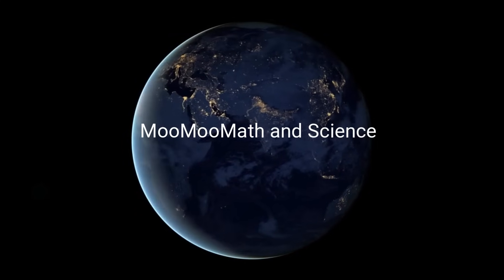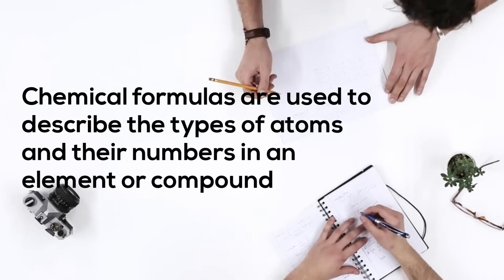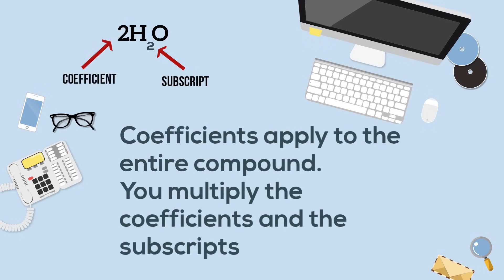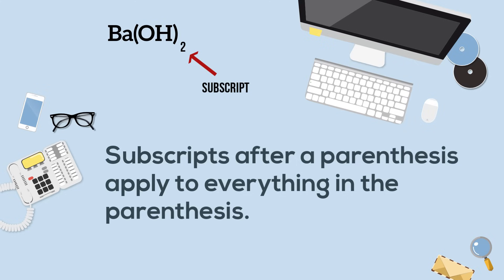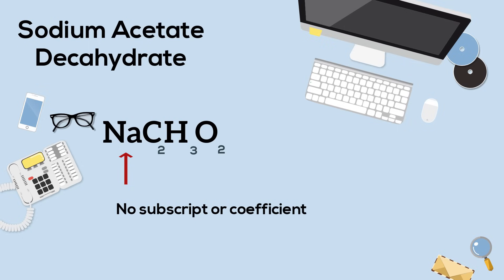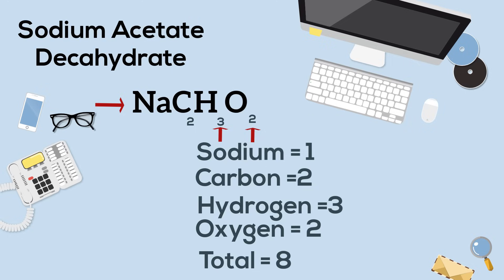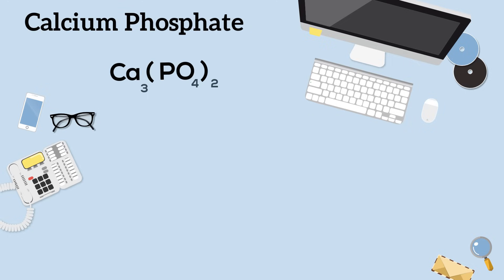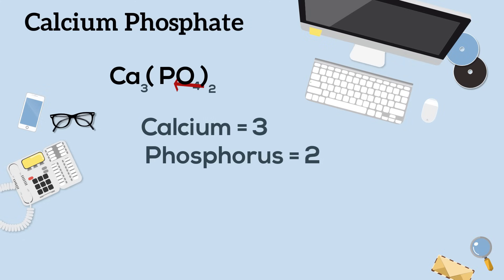Counting Atoms in a Chemical Equation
Learn how to count the numbers of atoms in a chemical equation. Before you can balance a chemical equation you need to be able to count the atoms.
In this video, I review what a subscript means, along with a coefficient, and how to treat parenthesis in a chemical equation.
Maybe start here.